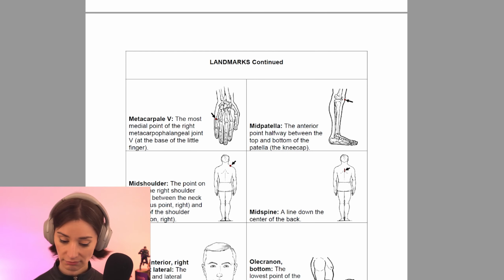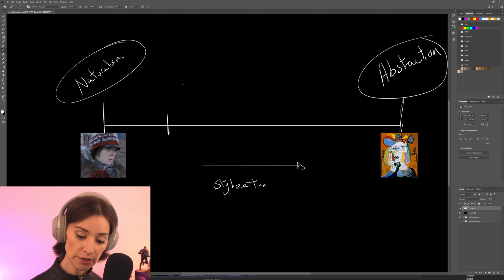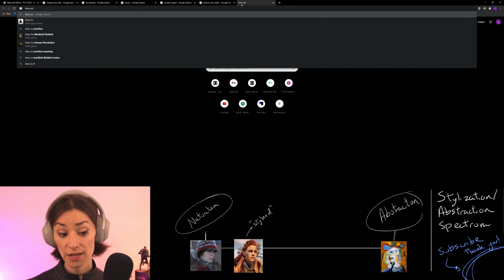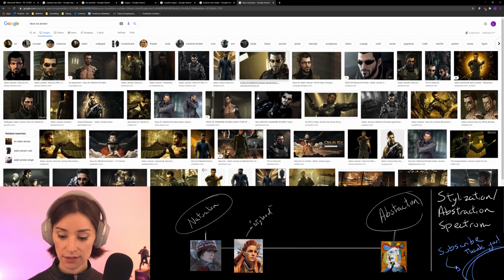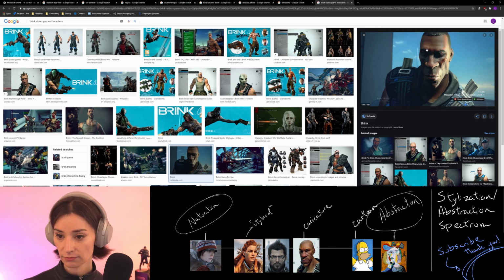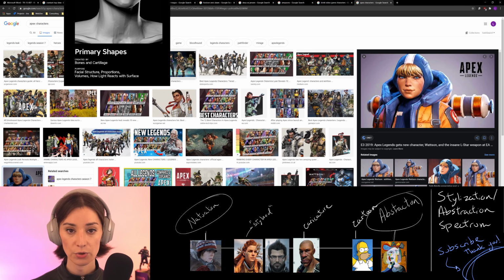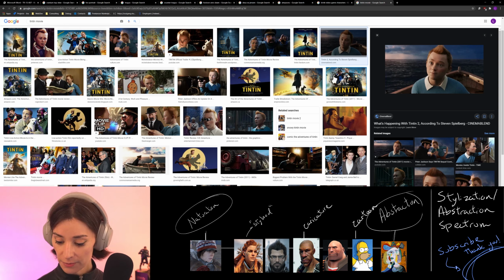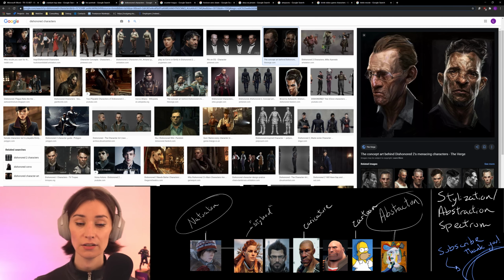The Character Stylization Spectrum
For more character art educational content and to support us please visit us

This video explores the topic of stylization with a focus on character faces in video games and other medium. The question was asked during one of our Q&A segments from one of our Saturday classes on character art.

Games and artwork referenced during the video:
Heavy Rain / Beyond Two Souls
Deus Ex: Mankind Divided
Horizon: Zero Dawn
Brink / Apex / Team Fortress 2
The Simpsons
Pablo Picasso and Jackson Pollock Paintings

Outgang is founded on the belief that education should be affordable, high-quality and given by industry professionals. If you find this content useful, please consider supporting us financially. It is the best way to make sure we can continue to bring content like this for you in the future.